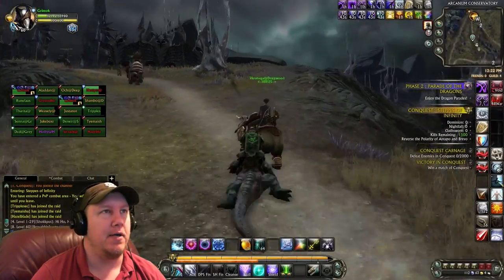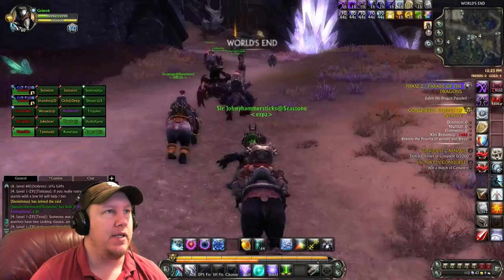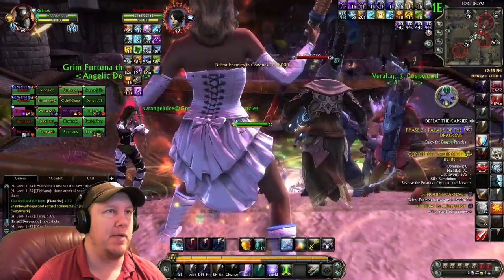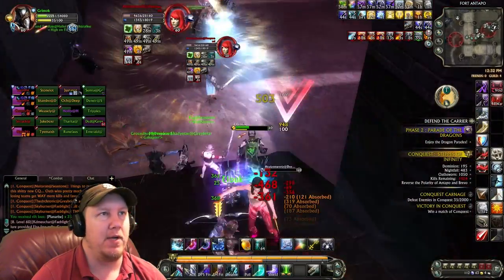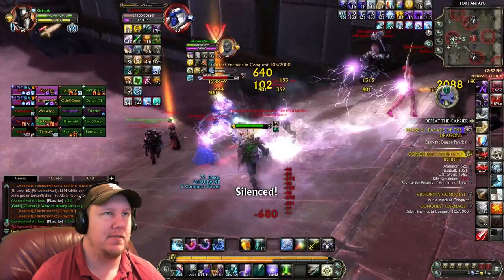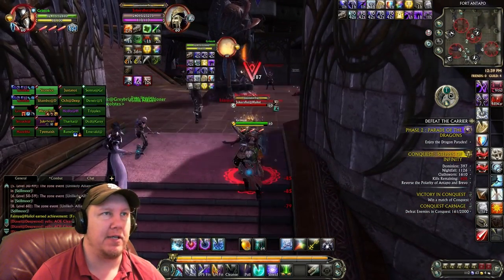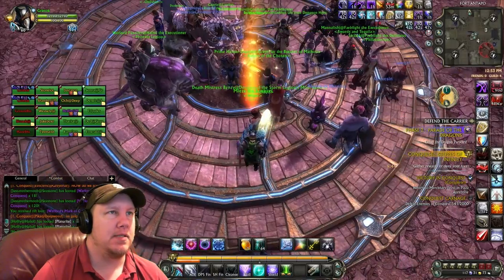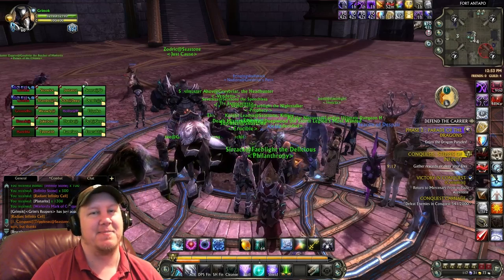Rift - Steppes of Infinity Conquest Action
My Characters:
Warrior: Grimok@Wolfsbane
Rogue: Grimuk@Wolfsbane
Mage: Grimak@Wolfsbane
Cleric: Grimek@Wolfsbane